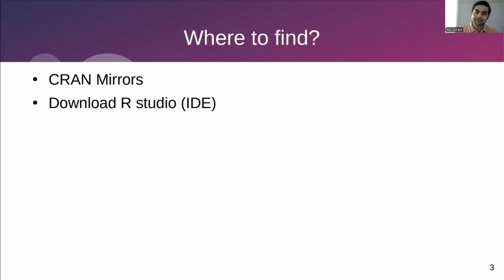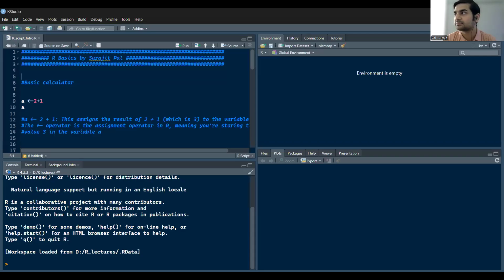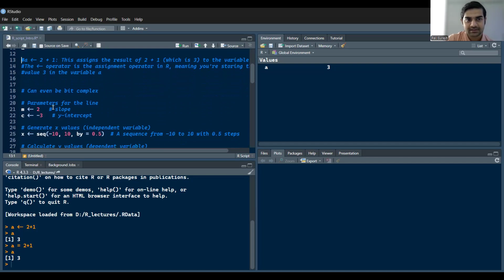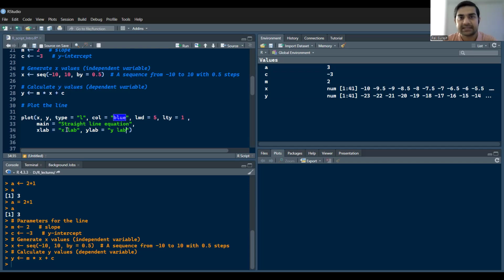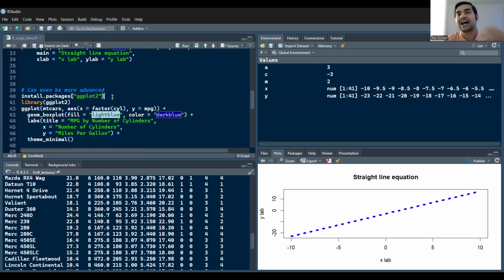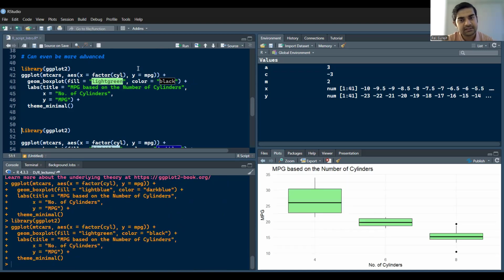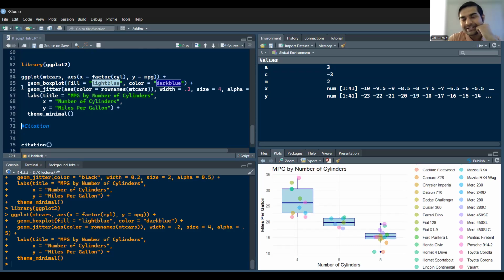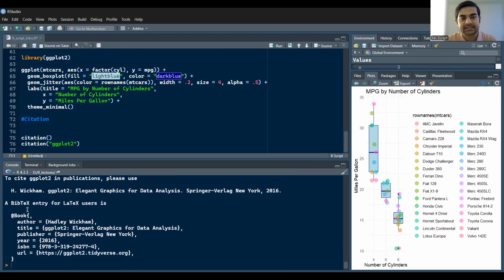R programming basics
📊 Learn R Programming for Data Analysis & Visualization | Beginner-Friendly Tutorial 🚀

Description:
Hey everyone! 👋 Welcome to my very first video on R programming! 🎉

In this tutorial, I’ll walk you through the basics of R programming—perfect for beginners and researchers who want to analyze data, create visualizations, and enhance their research skills. 🧑‍🔬📈

🔹 What You’ll Learn:
✅ Why R is a powerful tool for data analysis
✅ How to install R and RStudio
✅ Basic operations and calculations in R
✅ Creating plots and visualizing data with ggplot2

This video is part of my journey with Kiel University’s Scientific Communication Certificate course, where I aim to bridge knowledge gaps and make statistics & data analysis more accessible!

🔸 Students & researchers analyzing data
🔸 Anyone new to coding but eager to learn
🔸 Those looking to enhance their statistical skills

📩 Let’s Connect!
If you have any questions, drop them in the comments! Let’s learn R together. 🙌

# boxplot example:1

library(ggplot2)
ggplot(mtcars, aes(x = factor(cyl), y = mpg)) +
  geom_boxplot(fill = "lightgreen", color = "black") +
  labs(title = "MPG based on the Number of Cylinders",
       x = "No. of Cylinders",
       y = "MPG") +
  theme_minimal()

# boxplot example:2

library(ggplot2)

  geom_boxplot(fill = "lightblue", color = "darkblue") +
  geom_jitter(color = "black", width = 0.2, size = 2, alpha = 0.5) +
  labs(title = "MPG by Number of Cylinders",
       x = "Number of Cylinders",
       y = "Miles Per Gallon") +
  theme_minimal()

# boxplot example:3
library(ggplot2)

  geom_jitter(aes(color = rownames(mtcars)), width = .2, size = 4, alpha = .5) +
  theme_minimal()

citation()
citation("ggplot2")